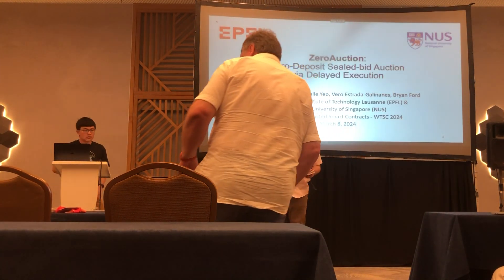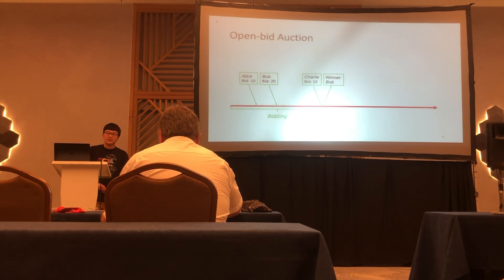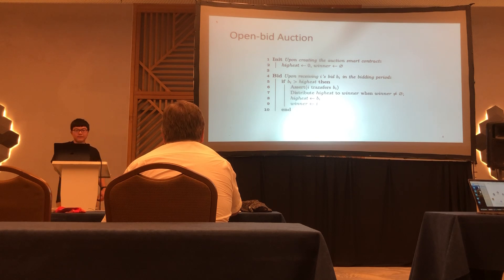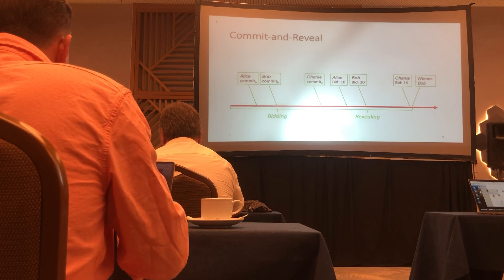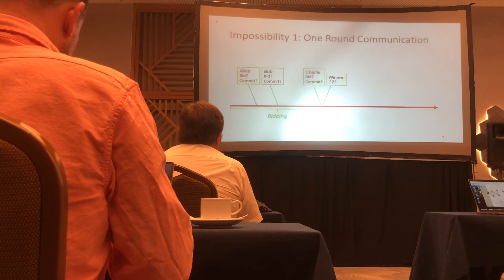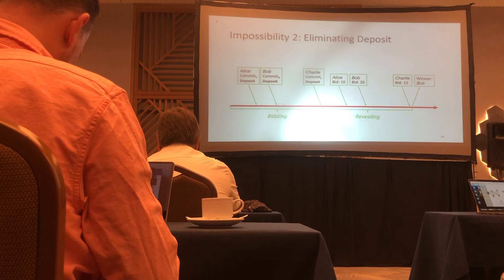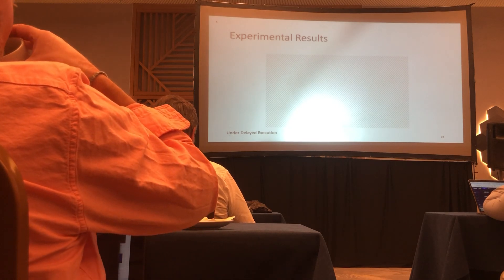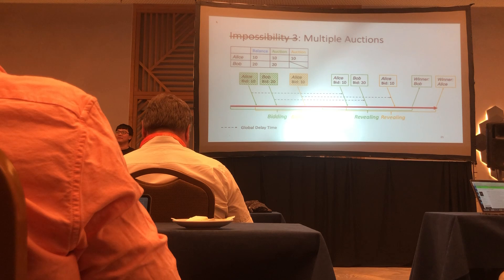ZeroAuction: Zero-Deposit Sealed-bid Auction via Delayed Execution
Auctions, a long-standing method of trading goods and services, are a promising use case for decentralized finance. However, due to the inherent transparency property of blockchains, current sealed-bid auction implementations on smart contracts requires a bidder to send at least two transactions to the underlying blockchain: a bidder must first commit their bid in the first transaction during the bidding period and reveal their bid in the second transaction once the revealing period starts. In addition, the smart contract often requires a deposit to incentivize bidders to reveal their bids, rendering unnecessary financial burdens and risks to bidders. We address these drawbacks by enforcing delayed execution in the blockchain execution layer to all transactions. In short, the blockchain only accepts encrypted transactions, and when the blockchain has finalized an encrypted transaction, the consensus group decrypts and executes it. This architecture enables ZeroAuction, a sealed-bid auction smart contract with zero deposit requirement. ZeroAuction relies on the blockchain enhanced with delayed execution to hide and bind the bids within the encrypted transactions and, after a delay period, reveals them automatically by decrypting and executing the transactions. Because a bidder only needs to interact with the blockchain once instead of two times to participate in the auction, ZeroAuction significantly reduces the latency overhead along with eliminating the deposit requirement.